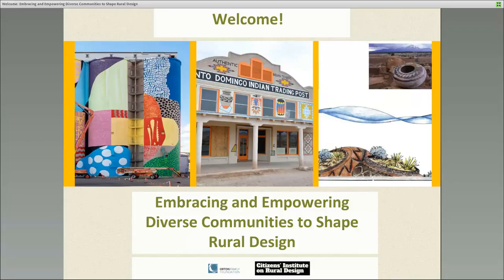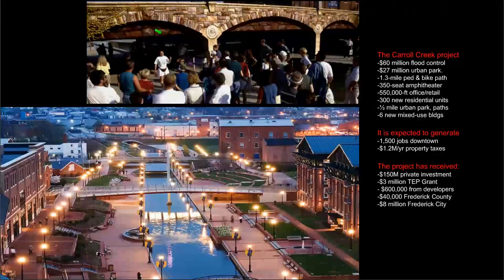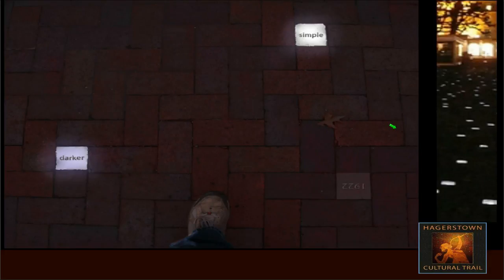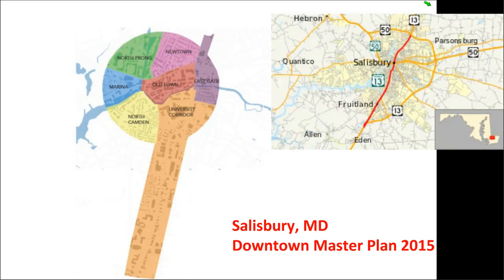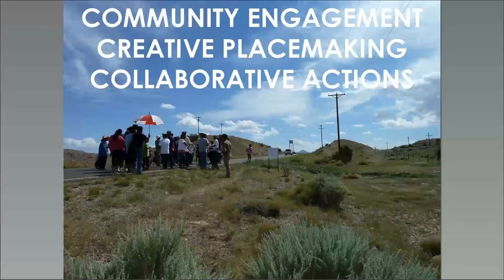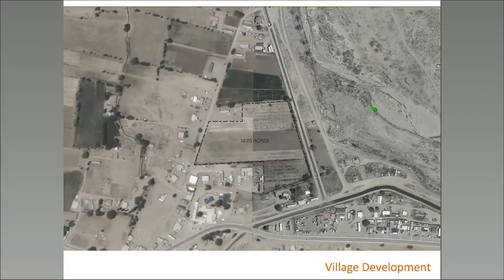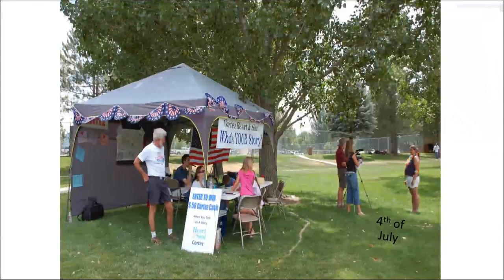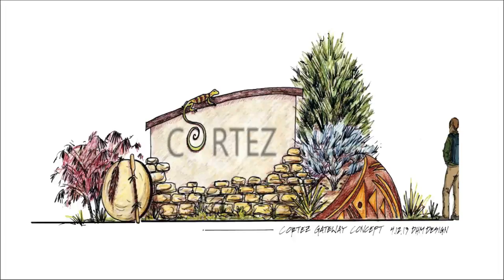Embracing and Empowering Diverse Communities to Shape Rural Design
Co-hosted with the Citizens' Institute on Rural Design™ and Orton Family Foundation, this free webinar showcases rural communities that have effectively engaged diverse voices in shaping community design projects. Speakers shared how they identified and engaged diverse perspectives, who they partnered with, and what doors have opened as a result.

Speakers include:
Shane Hale, City Manager, Cortez, Colorado
Joseph Kunkel, Executive Director, Sustainable Native Communities Collaborative
Liesel Fenner, Public Art Program Director, Maryland State Arts Council